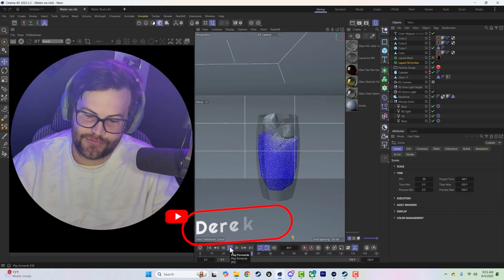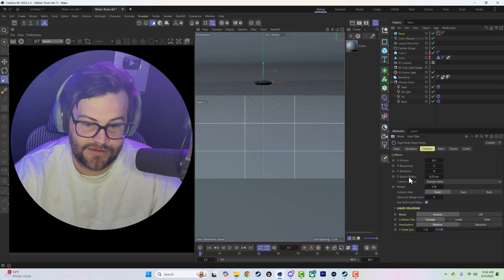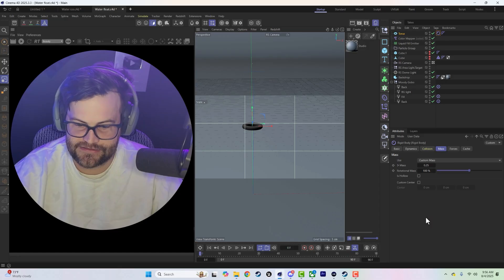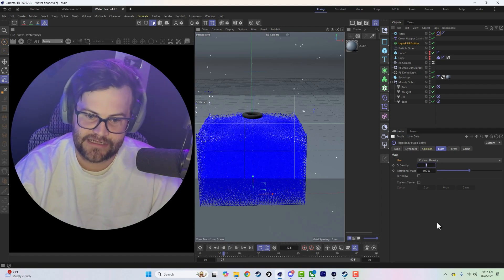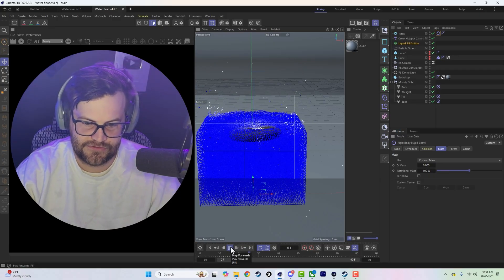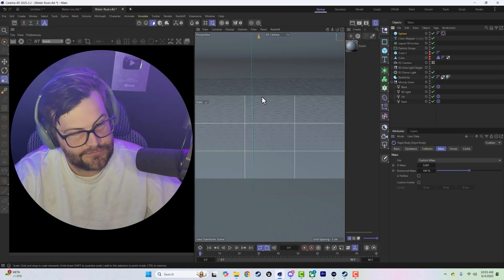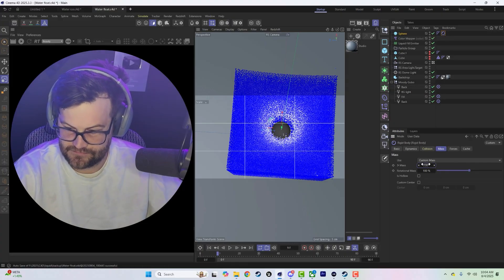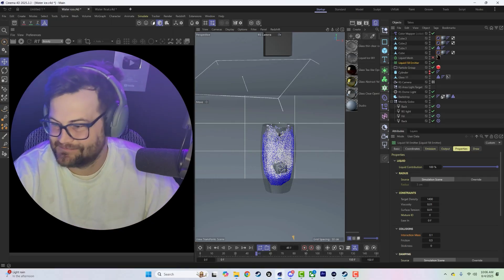Sink or Float? Buoyancy settings in Cinema 4D Liquids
👈 Get your Free Material Pack
👉 What you’ll learn in this video:
Bouyancy settings for simulations